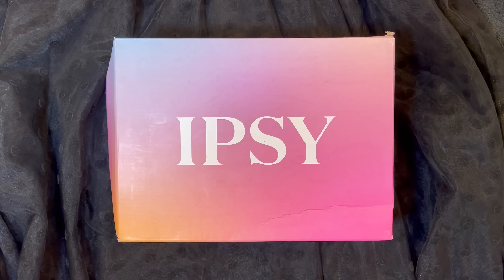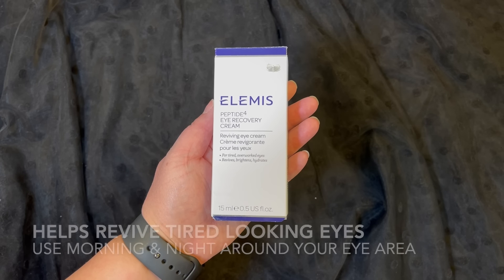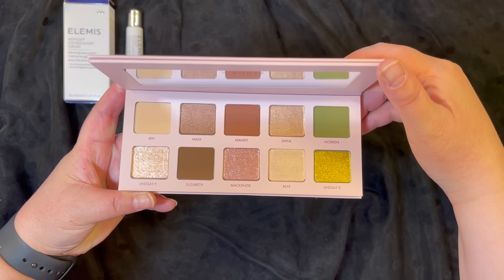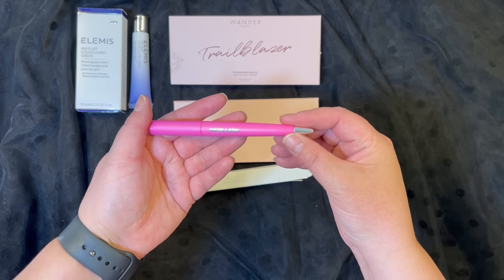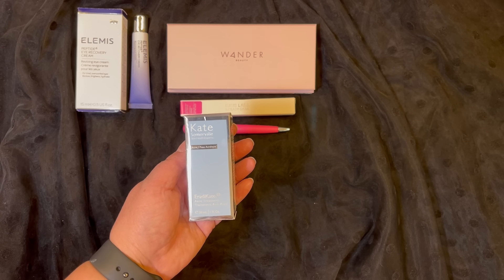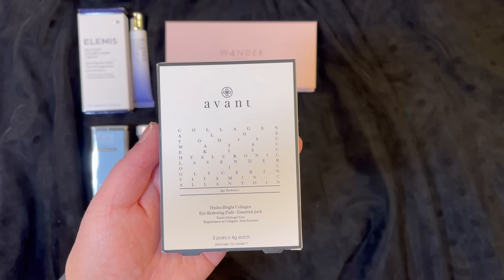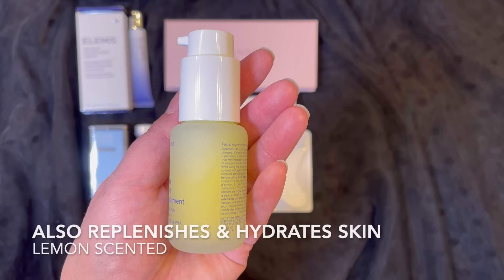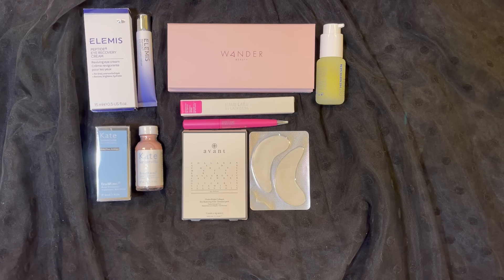BOXYCHARM BOX BY IPSY MARCH 2024 UNBOXING $185 Value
Hi Everyone! My BOXYCHARM BOX BY IPSY MARCH 2024 UNBOXING video is available for viewing.

BoxyCharm is a makeup / beauty subscription box with full-sized products. It is now under the IPSY umbrella.

Brands featured in this box:  Elemis 💜  Wander Beauty 💜  Haus Laboratories 💜 Kate Somerville 💜 Avant Skincare 💜 Ole Henriksen